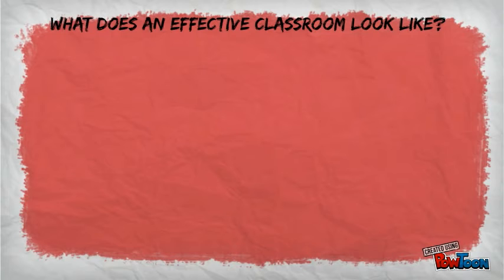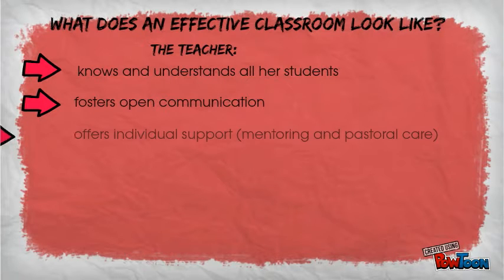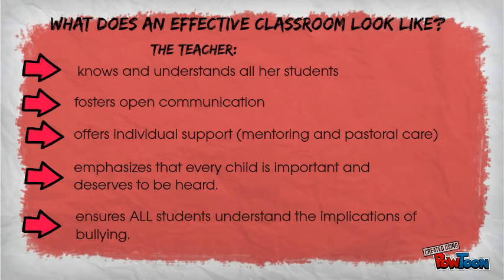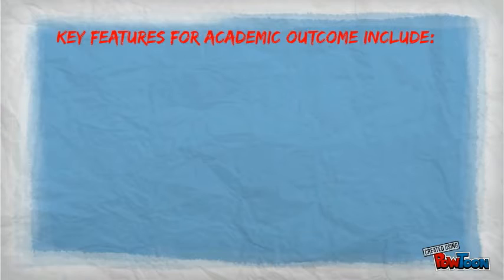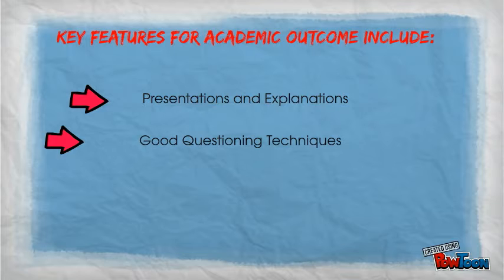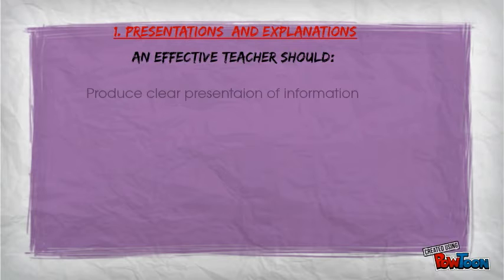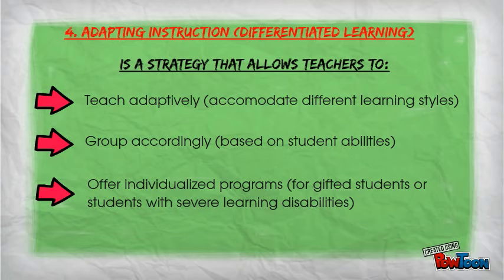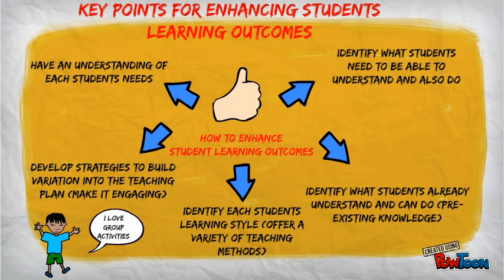EDU60011 - Teaching the Whole Child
Effective Pedagogical Practices By Lynsey Skender 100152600-- Created using PowToon -- Free sign up . Make your own animated videos and animated presentations for free.  PowToon is a free tool that allows you to develop cool animated clips and animated presentations for your website, office meeting, sales pitch, nonprofit fundraiser, product launch, video resume, or anything else you could use an animated explainer video. PowToon's animation templates help you create animated presentations and animated explainer videos from scratch.  Anyone can produce awesome animations quickly with PowToon, without the cost or hassle other professional animation services require.